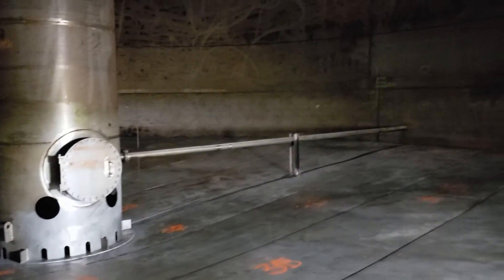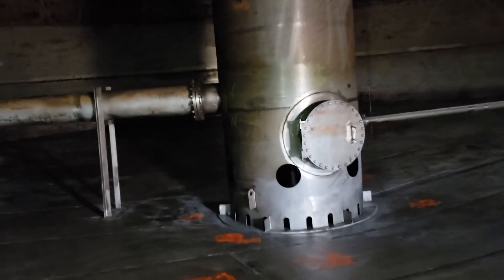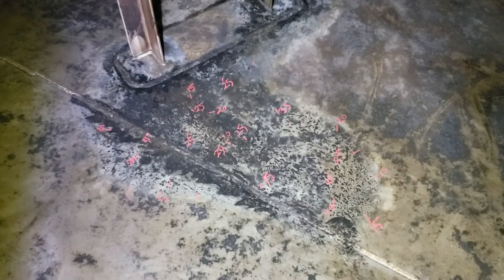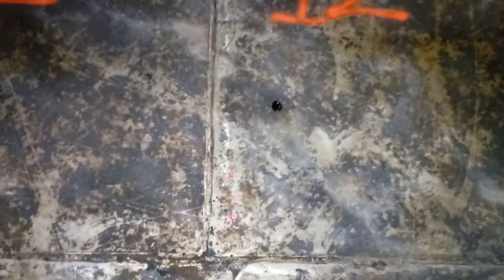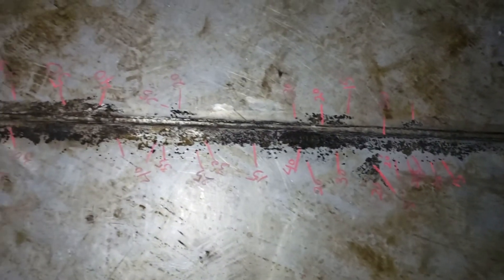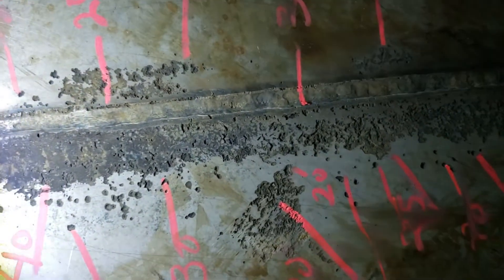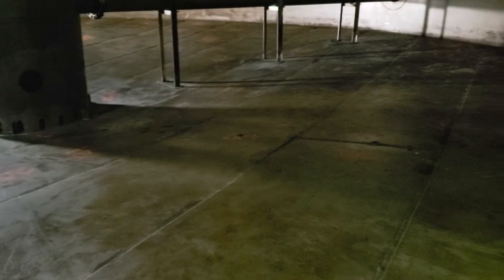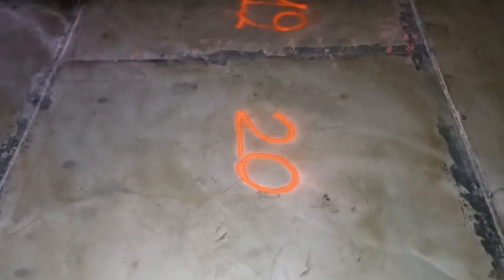API 653 Internal Inspection of 316 Stainless steel or SA 240 AST (tank)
316 Stainless, or SA 240 API 653 internal inspection.  Tank have just over two years of service at the time of being removed from service and the inspection.  Corrosion with pitting of 15 to 40 mils (0.040") deep.